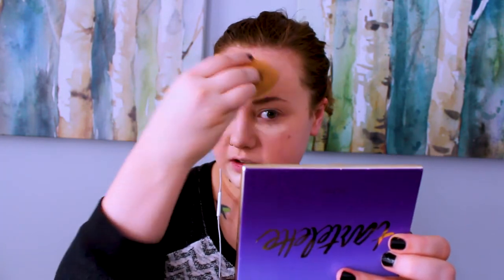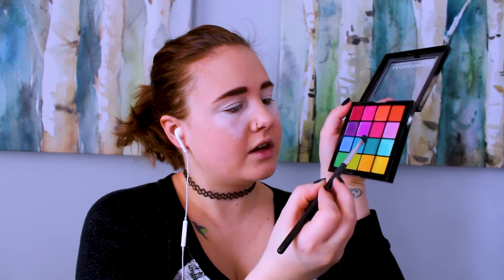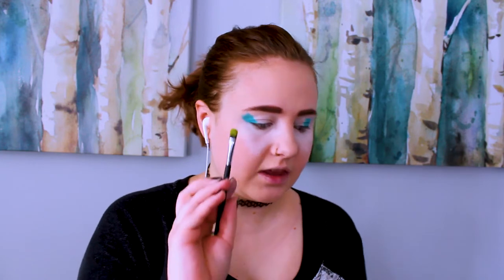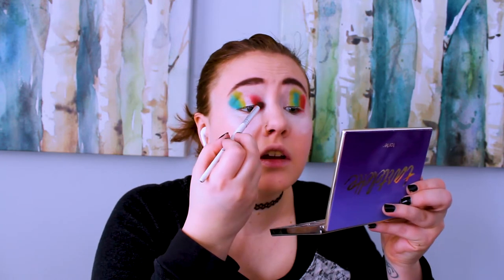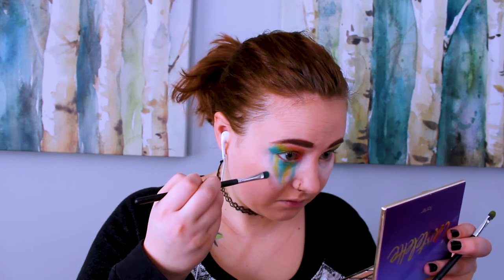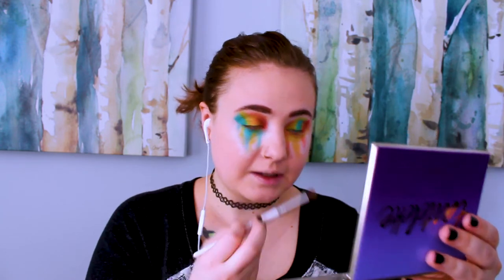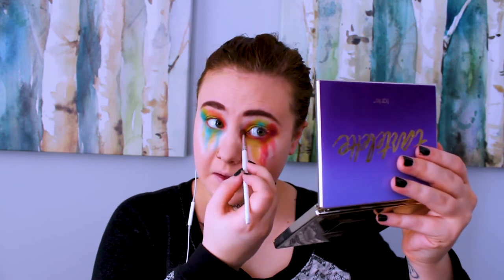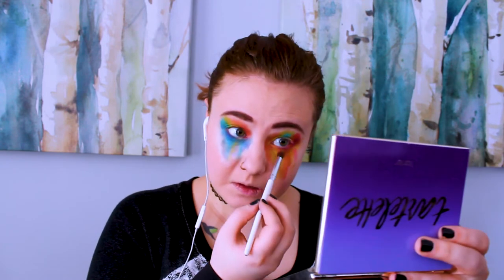I Tried Following A Glam & Gore Makeup Tutorial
I didn't put the audio from her video in mine and cut out a lot of her footage, as I highly recommend you view it for yourself. I just put in the clips that showed specific parts I was following rather than all of the content so you get a little teaser of it.

Hello everyone! I hope you are having an absolutely fantastic morning/afternoon/evening or wherever you are. If you like the content that I am uploading, join the Howl Pack there's always room for another pack member. I try to post as often as I can, sometimes that means just one video a week to two or three. I also run a gaming channel that I post daily on, Twitch stream on the weekends, run two blogs (Nerdy topics is Tuesday, Thursday, and Saturdays), and my main blog I post daily. So there's always new content coming from me in some location around the web.